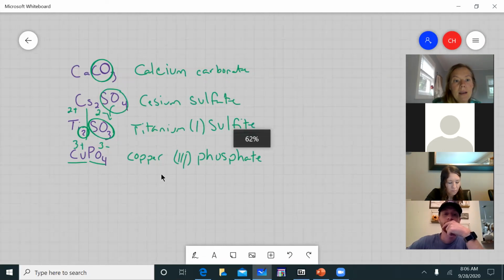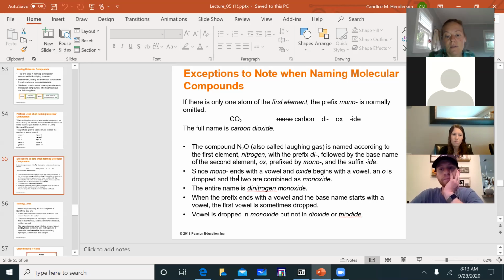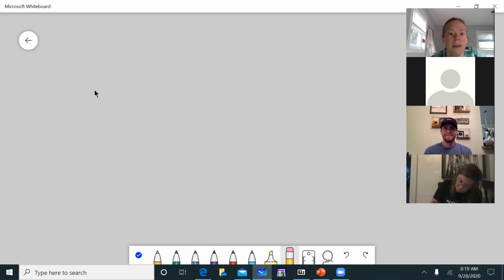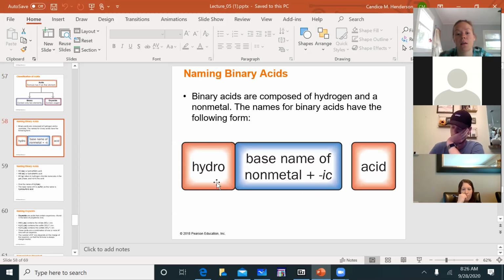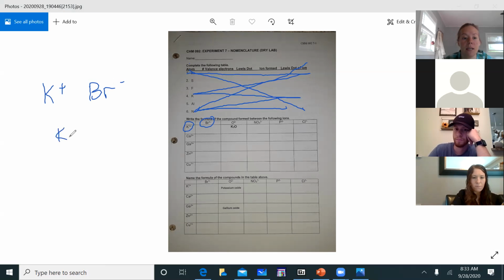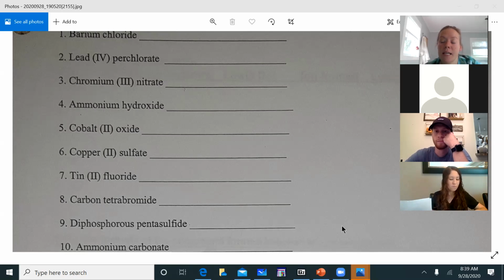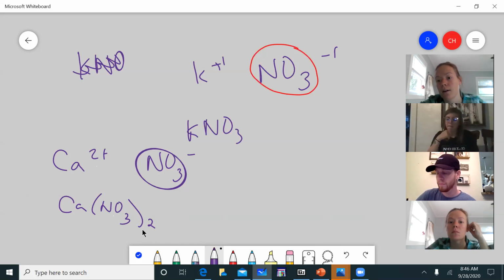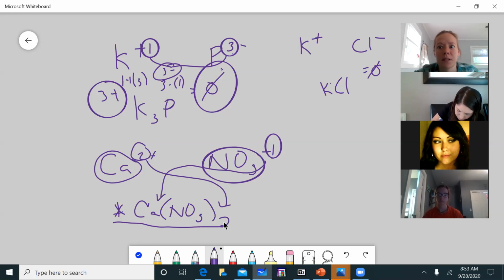9/28/20 CHM 092